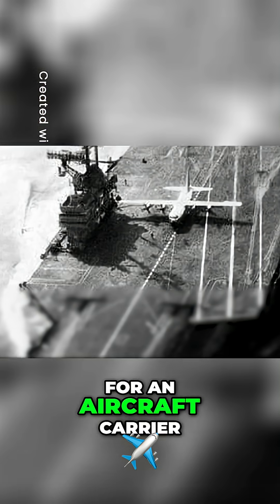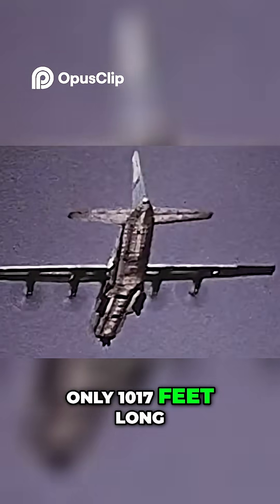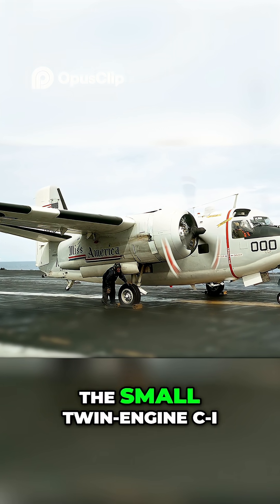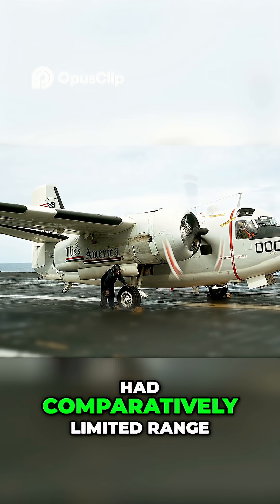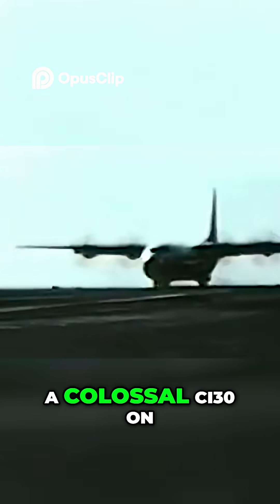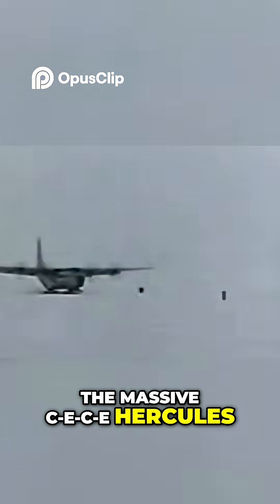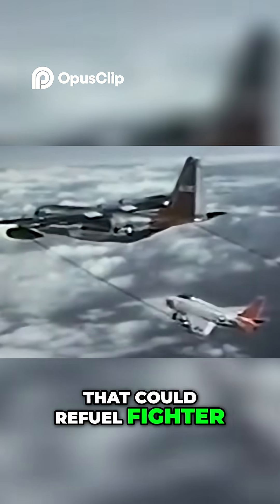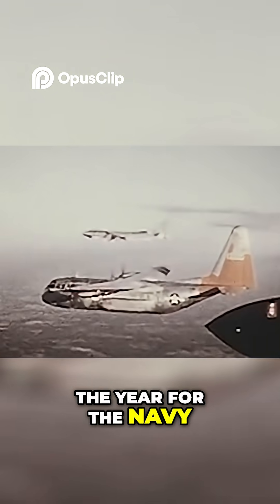C-130: The Plane They Almost Threw Overboard!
In 1963, the U.S. Navy tested landing a massive C-130 Hercules on a tiny carrier deck.
Everyone thought it was impossible—until it wasn't.